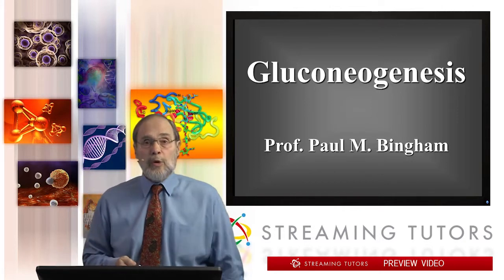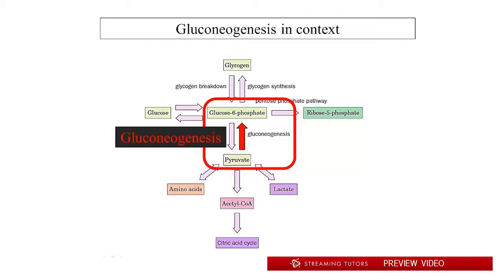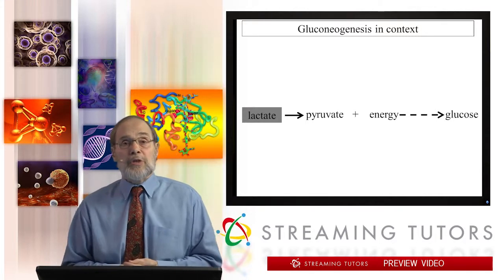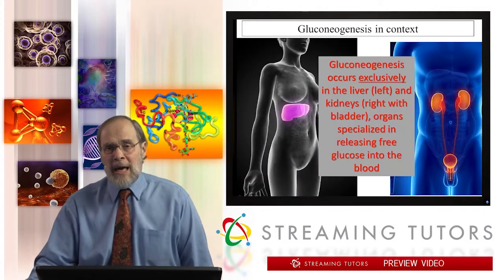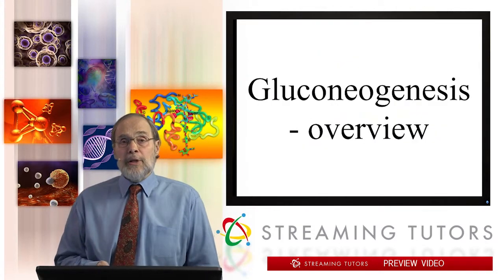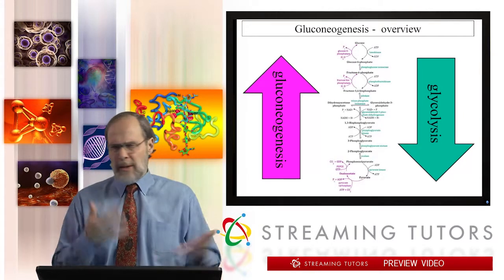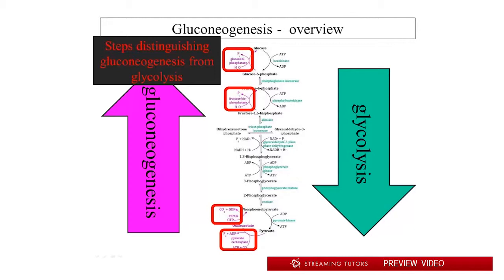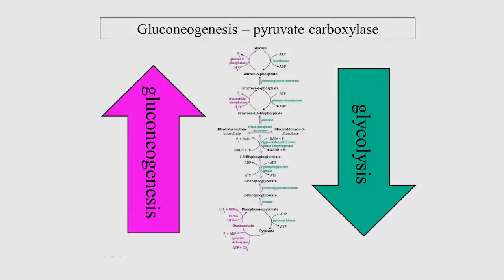Biochemistry Gluconeogenesis tutorial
Biochemistry with Professor Paul M. Bingham